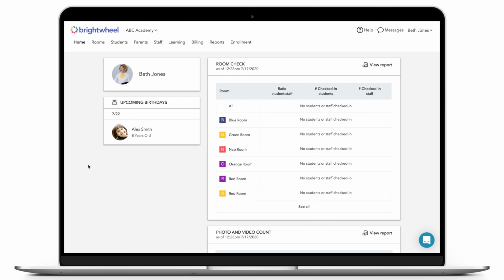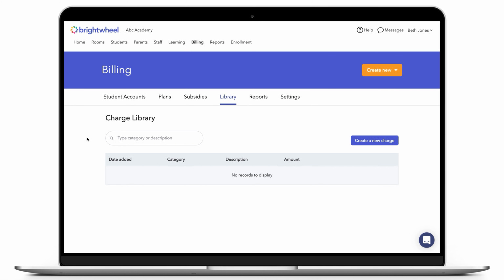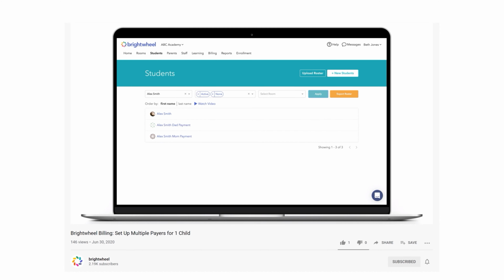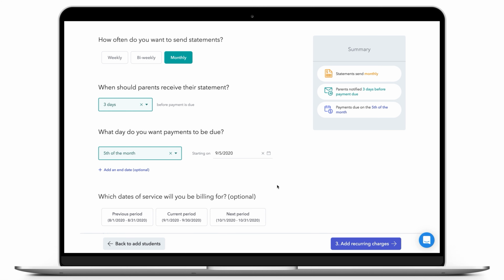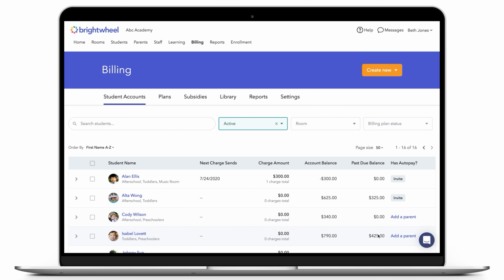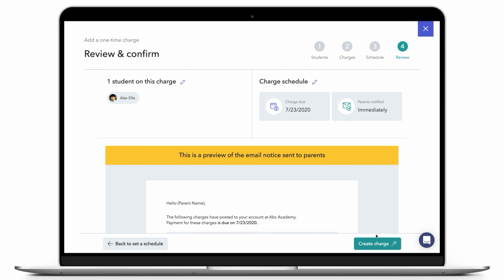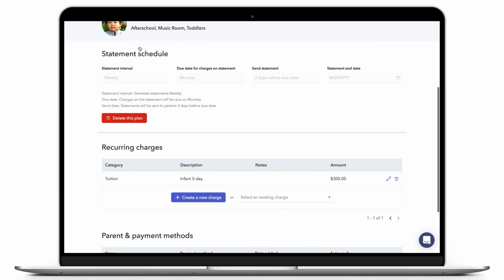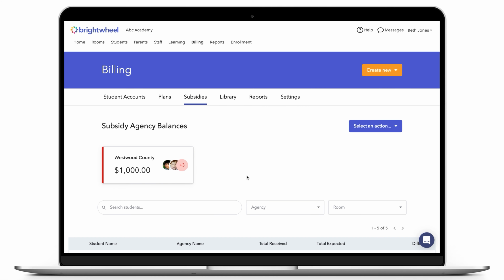Brightwheel: Billing Full Training